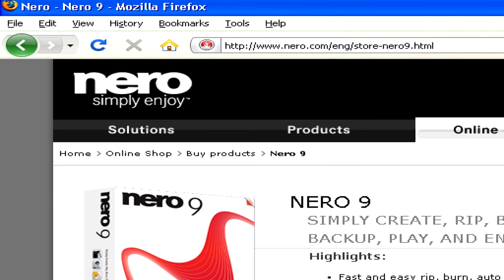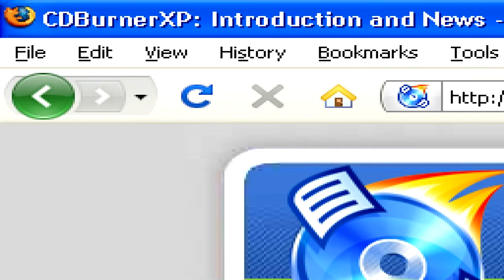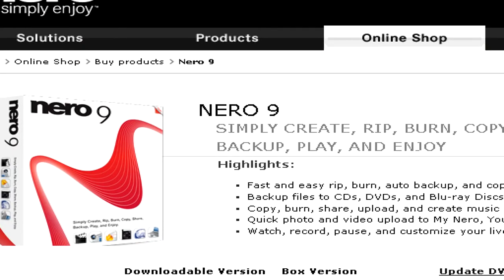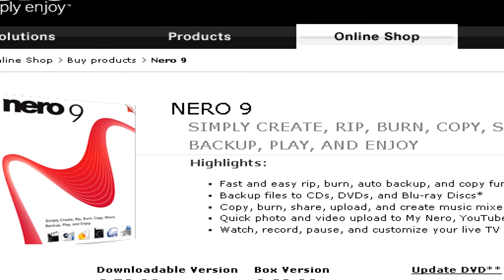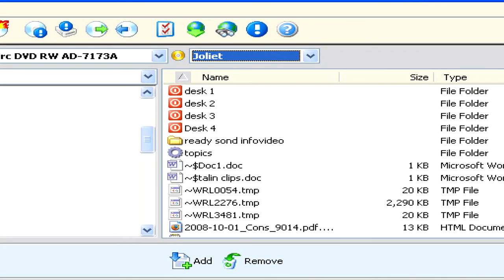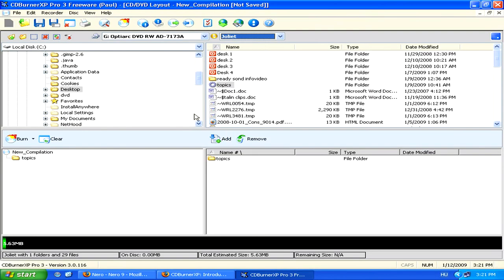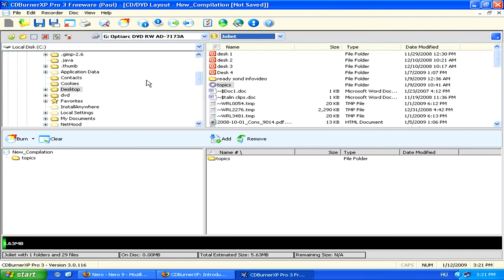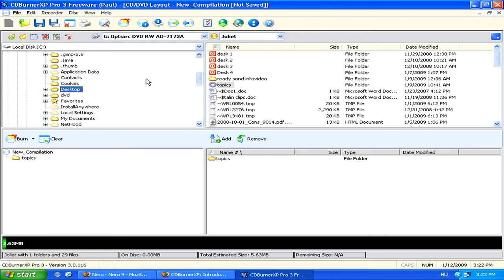Electronics Information : How to Use CD Burners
When using CD burners, consider purchasing additional software that enables users to create menus for DVDs, burn video files and other advanced features. Use CD burners correctly with information from a freelance computer specialist in this free video on electronics.